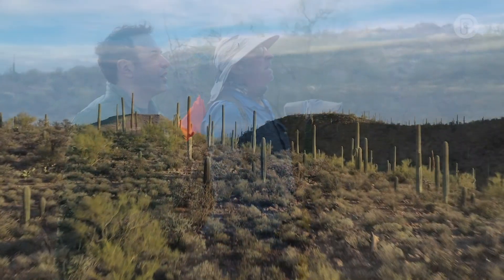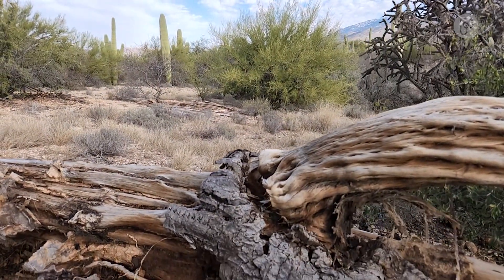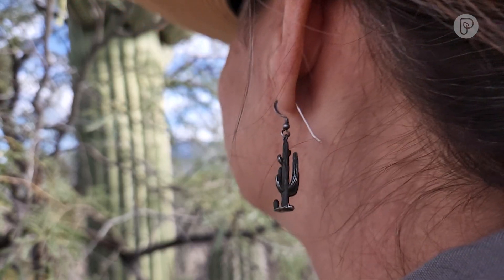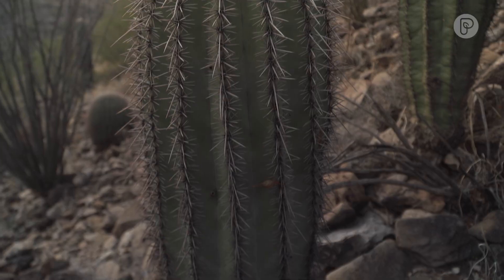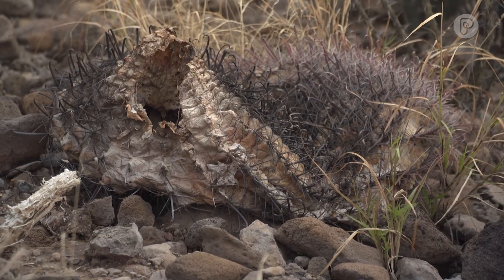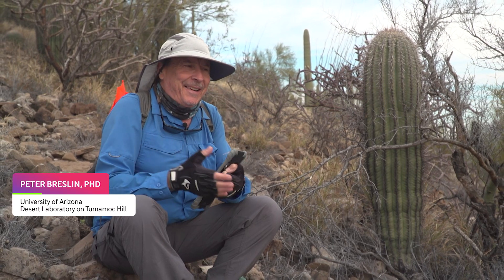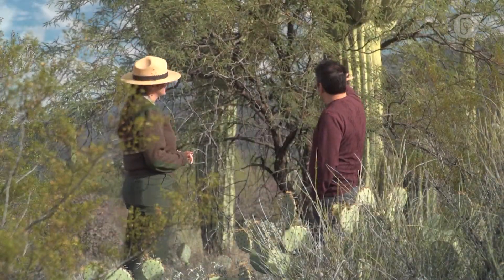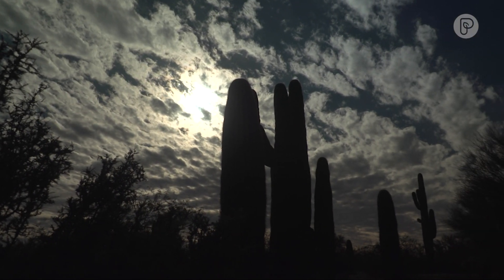The Saguaro Cactus: The Desert Southwest's Icon in Danger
Join the Cactus Doctor, Dr. Peter Breslin, and Andy Fisher from Saguaro National Park as they take us on a journey to understand the significance of the saguaro cactus in the Desert Southwest and why it is in danger. With 60 years of counting and measuring, they shed light on the impact of invasive species and changing desert climates on the future of this keystone species.